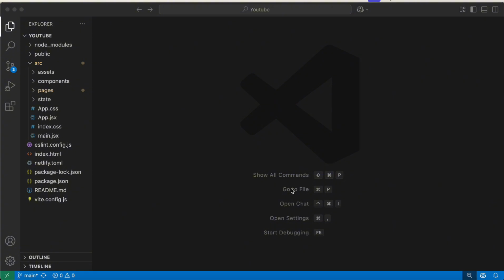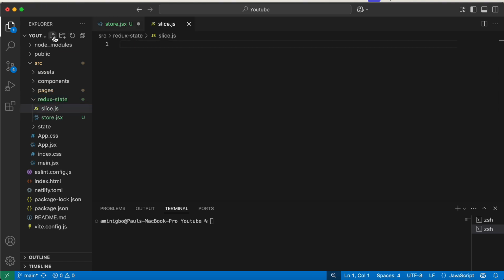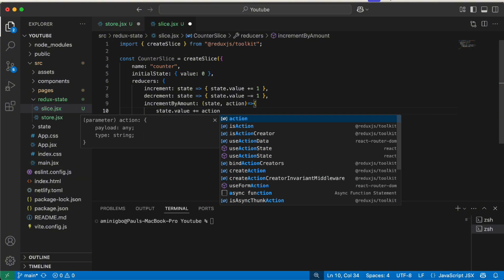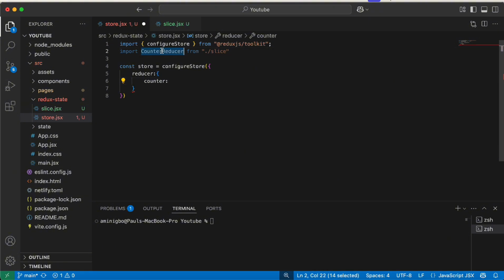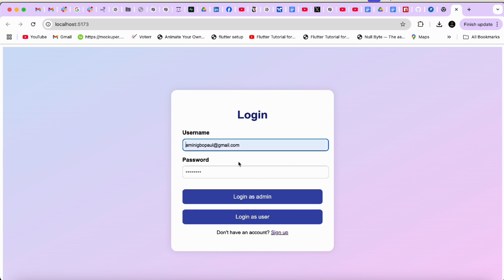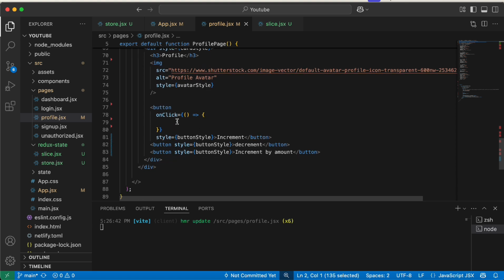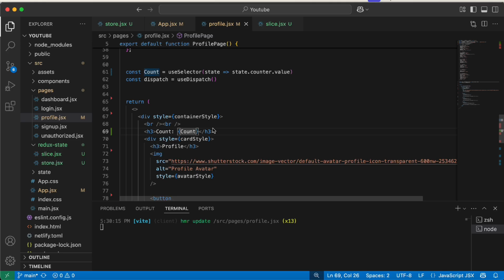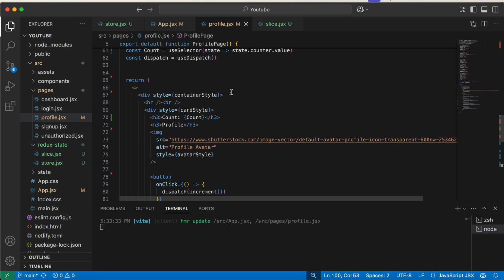React Js Tutorial - 24 - Redux Toolkit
In this episode of Modern React Tutorials, we’ll walk through how to use Redux Toolkit to manage global state in a React.js + Vite application. Redux Toolkit simplifies Redux setup and helps you write cleaner, more scalable state logic.

By the end of this tutorial, you’ll know how to set up and use Redux Toolkit for global state in your React.js + Vite projects.